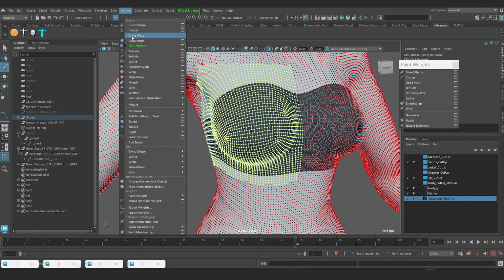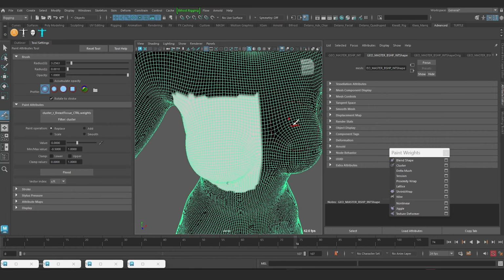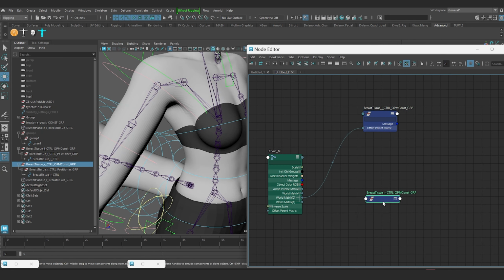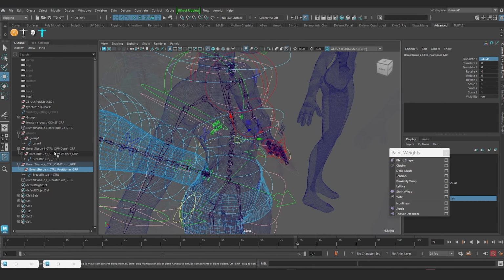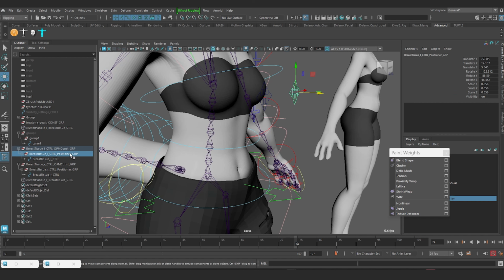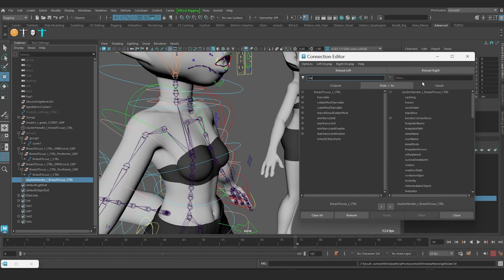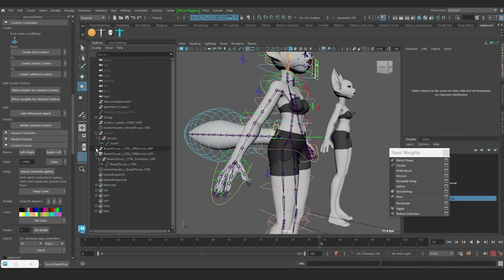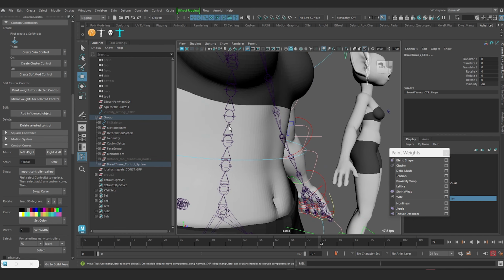Rigging with Advanced Skeleton - Part 99 - Wrapping up breast tissue controls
CHAPTERS
00:00 Setting up the right breast tissue cluster
03:05 Connecting the right breast tissue cluster to it's control
09:09 Recoloring breast tissue controls with advanced skeletons control coloring system
09:44 Cleanup up and organization
10:45 Closing and next lesson summary